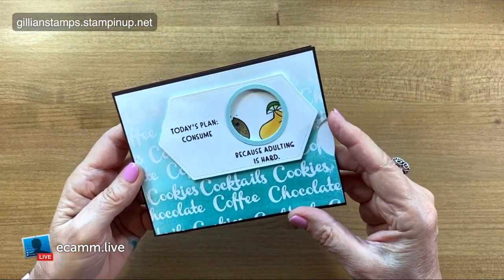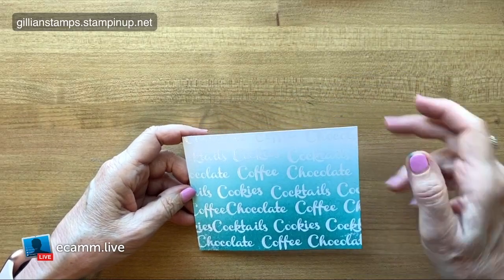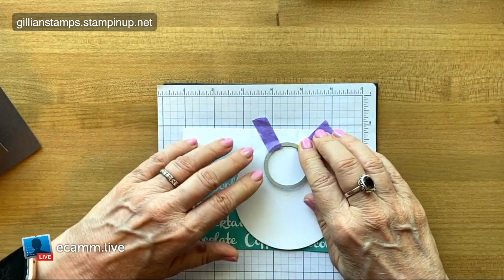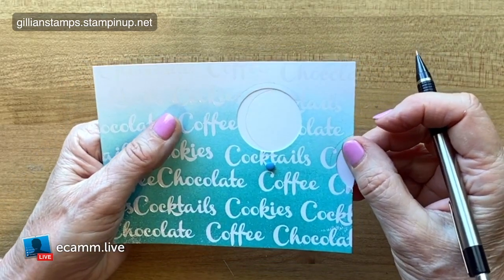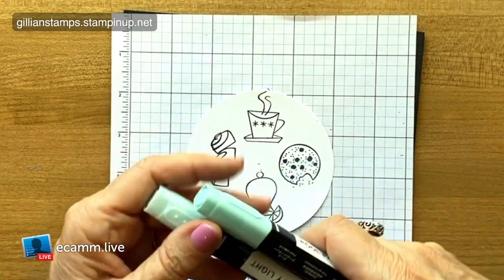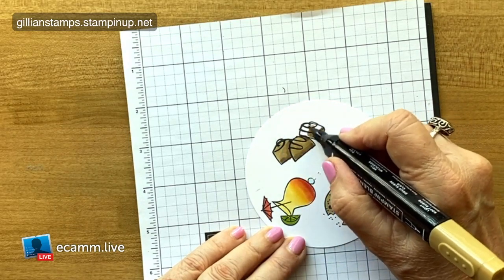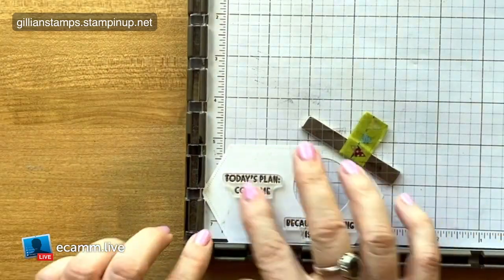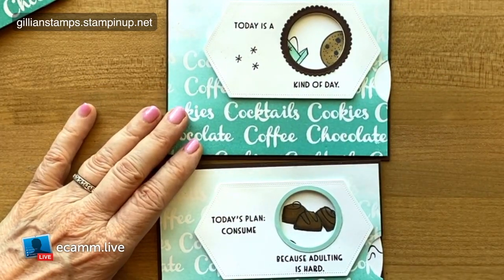Stampin' Up! Nothing's Better Than Interactive Wheel Card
The Nothing's Better Than stamp set is perfect for creating this fun interactive wheel card.  Join me and learn how to make it.